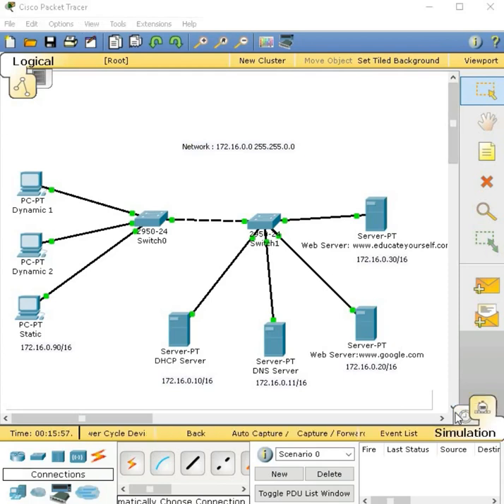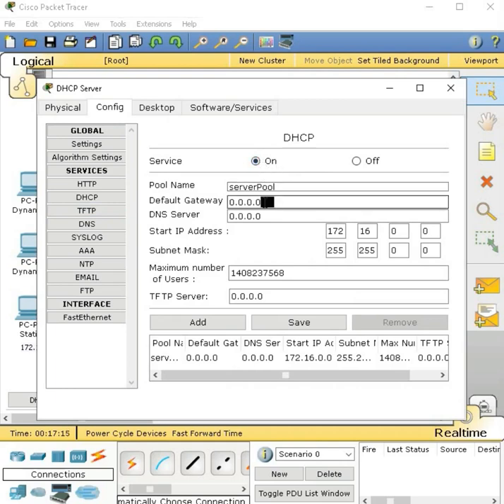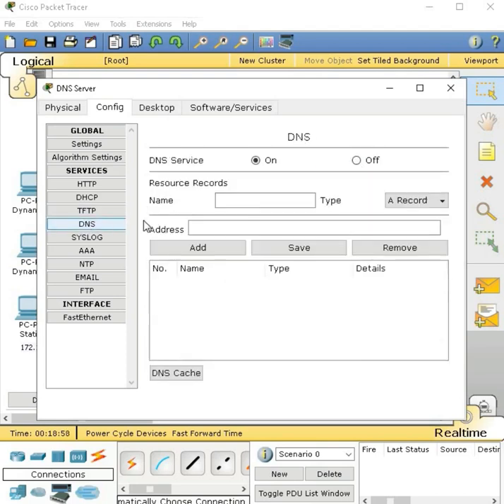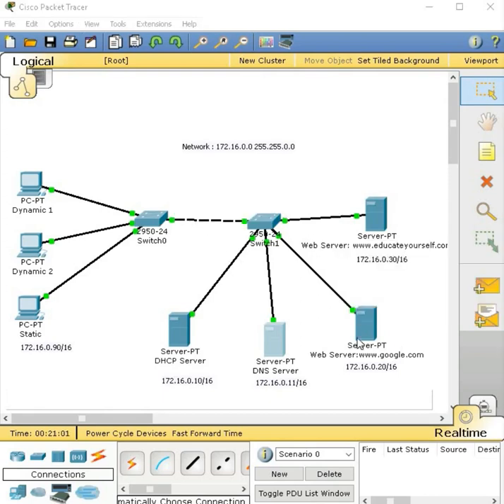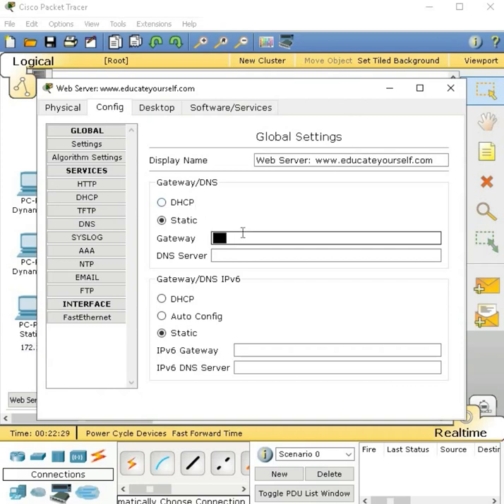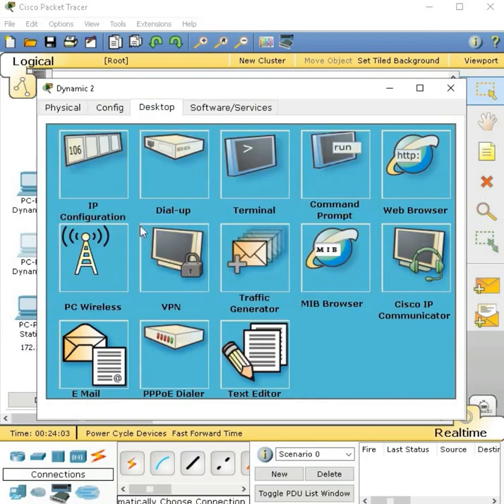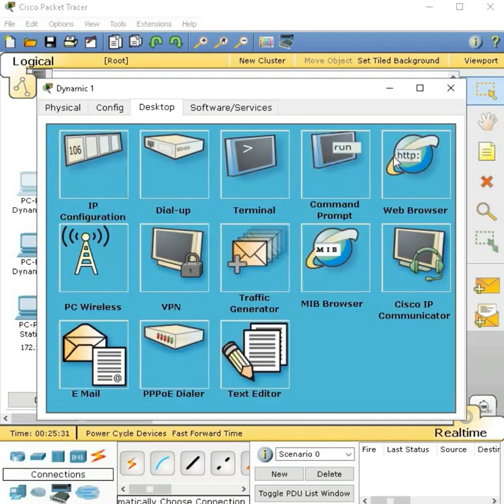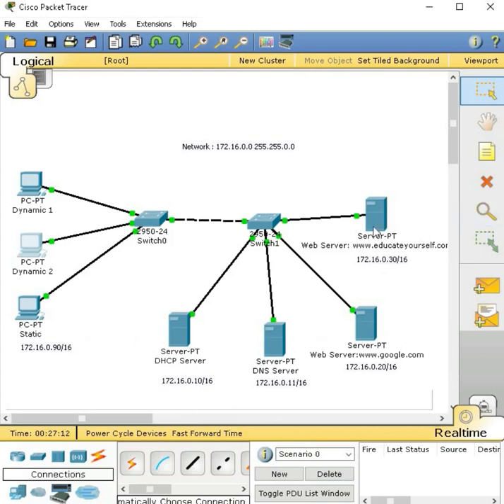Configuration of DHCP DNS and HTTP server in urdu\hindi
Instructions:

1. Start Packet Tracer using Realtime mode.
• Options - Preferences
o Enable “Show Link Lights”
o Disable “Hide Device Label”

2. Configuring the DHCP Server

Add a server.
Global Settings:
• Change the Display Name to “DHCP Server”
• Set the Gateway to 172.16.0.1
FastEthernet:
• Set the IP address to 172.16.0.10
• Set the Subnet Mask to 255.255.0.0
HTTP:
• Set HTTP Service and HTTPS Service to Off
DHCP:
• Set the Service to On
• Set the Default Gateway to 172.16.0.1
• Set the DNS Server to 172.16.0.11
• Set the Start IP Address to 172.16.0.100
DNS:
• Set the Service to Off

2. Configuring the DNS Server
Add a server.
Global Settings:
• Change the Display Name to “DNS Server”
FastEthernet:
• Set the IP address to 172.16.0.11
HTTP:
DHCP:
DNS:
o Enter for IP Address 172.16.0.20
o Click Add
o Enter for IP Address 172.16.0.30
o Click Add

3. Configuring the Web Server

Add a server.
Global Settings:
FastEthernet:
• Set the IP address to 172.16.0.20

4. Configuring the Web Server

Add a server.
Global Settings:
FastEthernet:
• Set the IP address to 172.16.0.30

5. Configure Two Client Computers using DHCP

Add two client computers.
Global Settings:
• Change the Display Names to “Dynamic 1” and to “Dynamic 2” respectively
• Set the Gateway/DNS to DHCP
FastEthernet:
• Set the IP Configuration to DHCP

6. Configure One Client Computers using Static IP Addressing

Global Settings:
• Change the Display Name to “Static”
• Set the Gateway/DNS to Static
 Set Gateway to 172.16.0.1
FastEthernet:
• Be sure the configuration is set to Static
• Set the IP address to 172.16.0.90

7. Adding switches

• Add two switches.
• Connect the servers to one switch using a straight-through cable.
• Connect the client computers to the other switch using a straight-through cable.
• Interconnect the two switches using a crossover cable.

This channel is created to share knowledge of under-graduate university course of all computer Science subject you will be soon to get all video. support my effort to grow my channel and remember me in your prayers. keep caring  other
                             (Thanks Form  Educate Yourself)